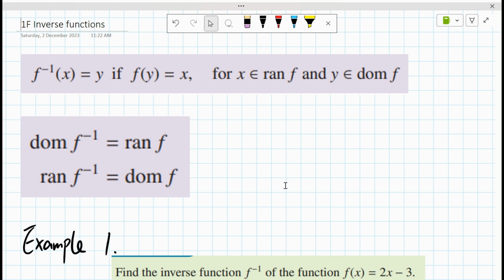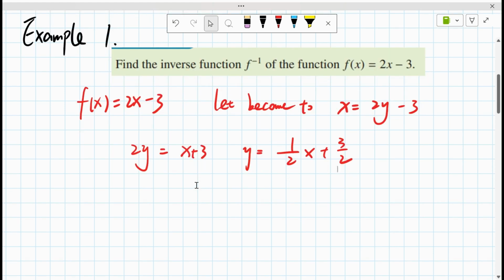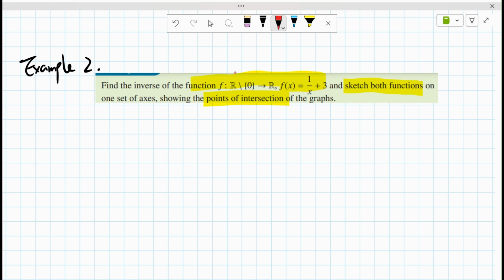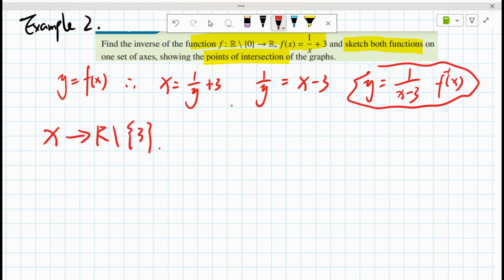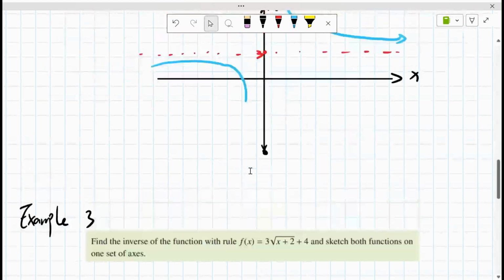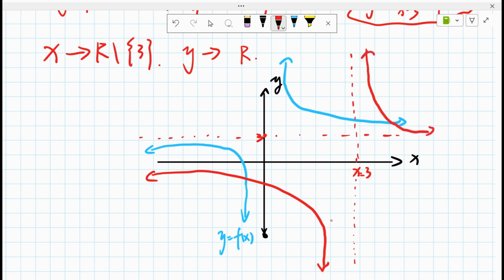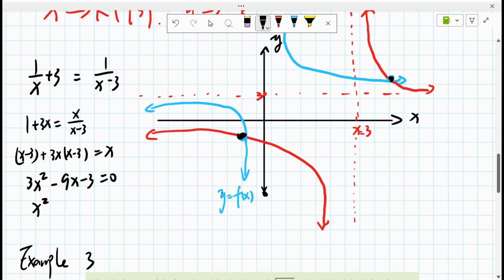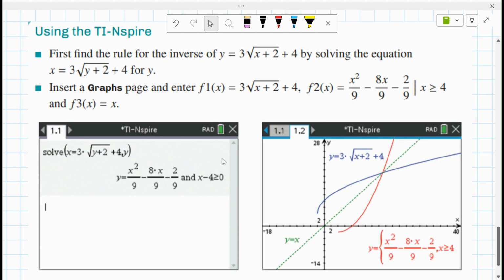1F Inverse functions